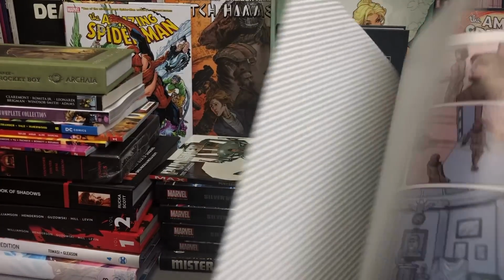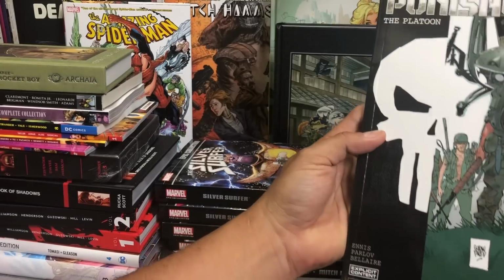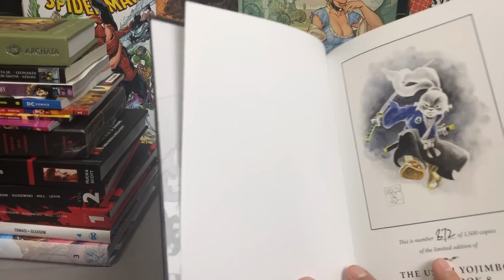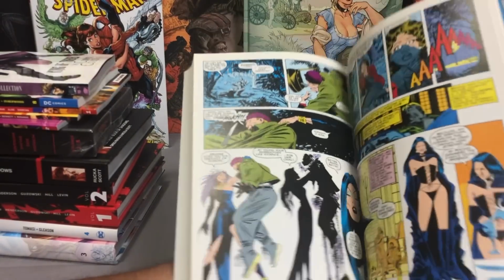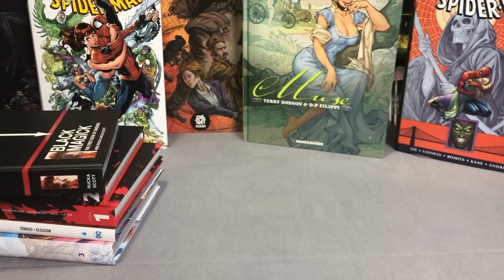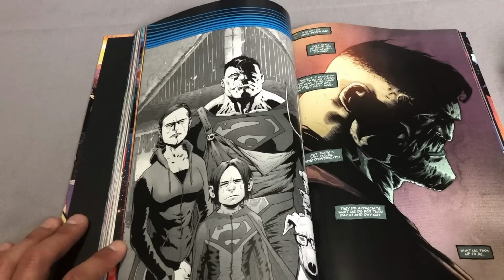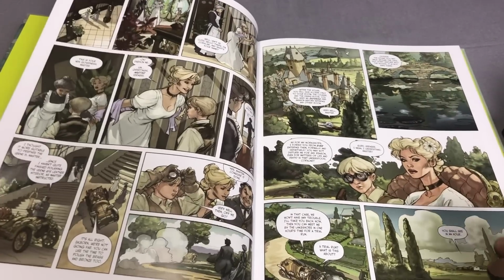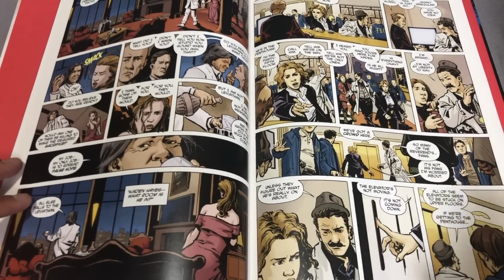Graphic Novel, Omnibus, Hard Covers, TPBs and Comic Book Haul May 2019!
My haul of collected editions for the month of May is here.  Omnibus, Hard Covers, TPBs and epic editions are here from Instocktrades, Amazon, comic book shops and Half price books.  Manga haul will be out tomorrow, so keep an eye out on the channel.  Mad shout out to Kyle as well!